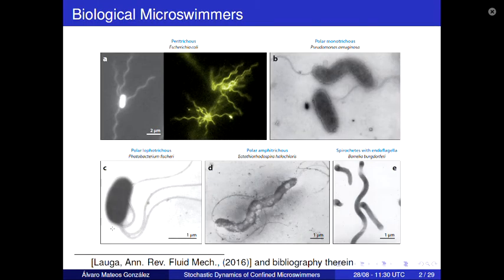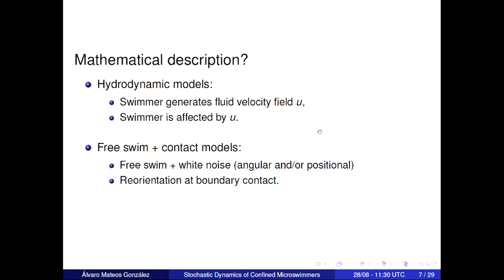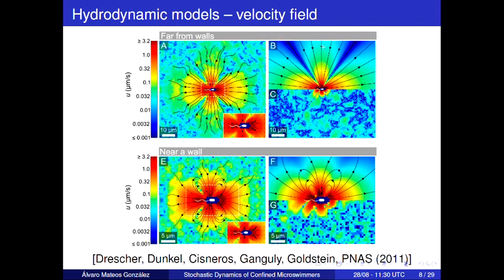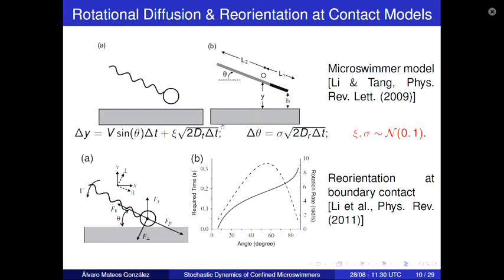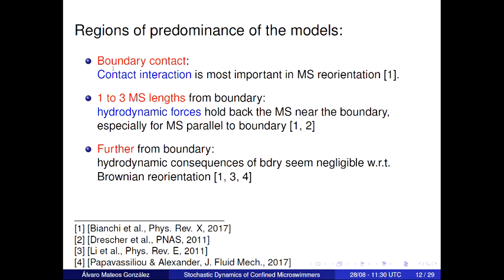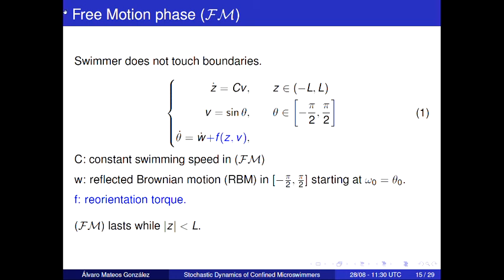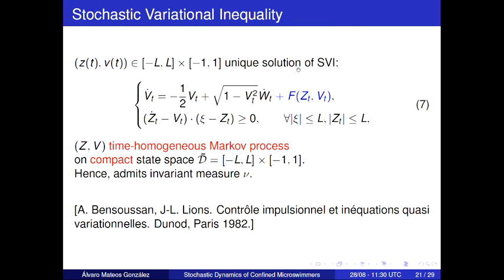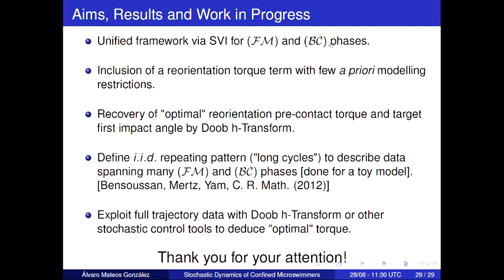Álvaro Mateos González